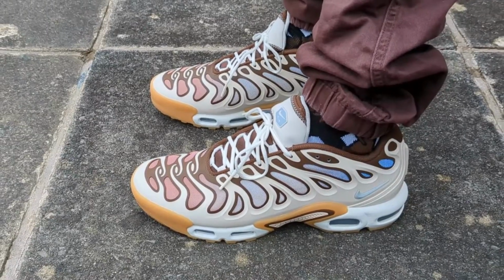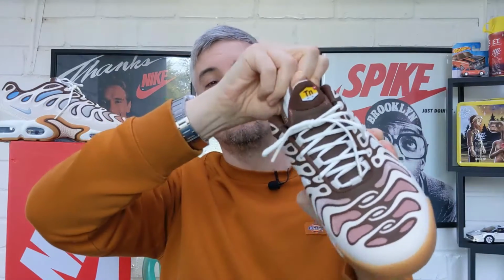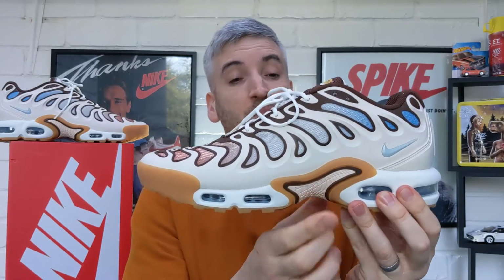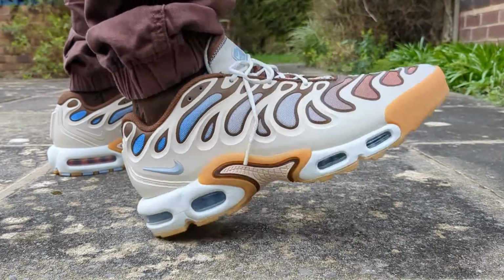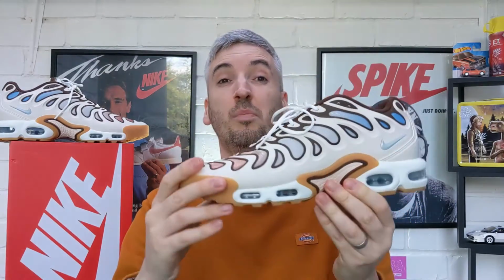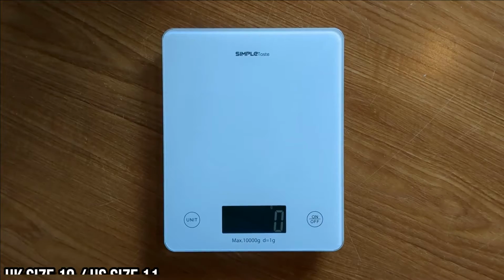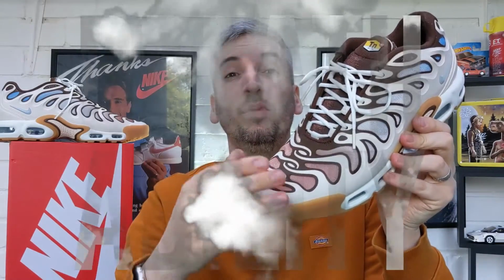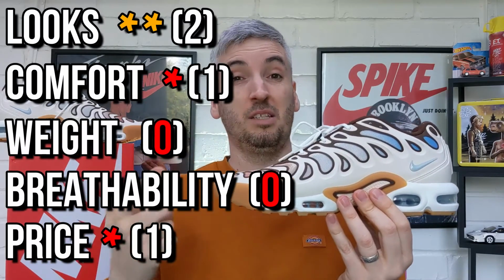NIKE AIR MAX PLUS DRIFT REVIEW - On feet, comfort, weight, breathability and price review!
NIKE AIR MAX PLUS DRIFT:

"Let your attitude have the edge in the Air Max Plus Drift, a "tuned" Air experience that offers premium stability and cushioning. Featuring airy mesh, gradient colouring and the original wavy design lines, it celebrates your defiant style."

Source: Nike.com

In-video motion titles/design - IG: @willbakerarts